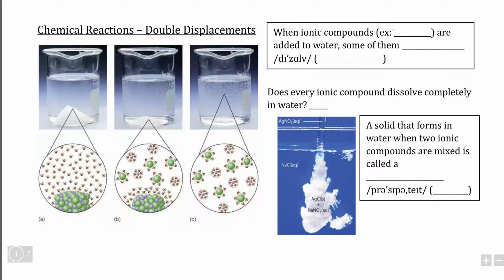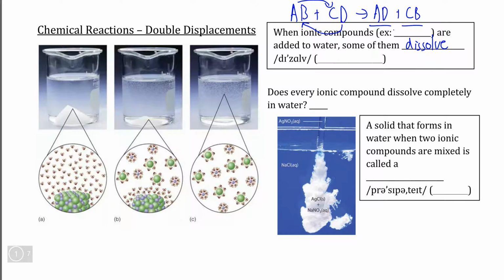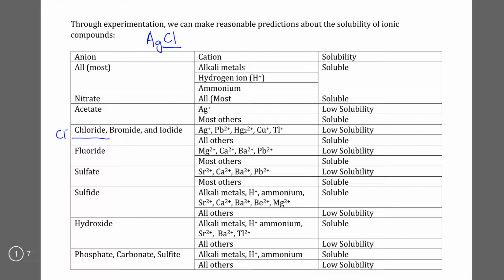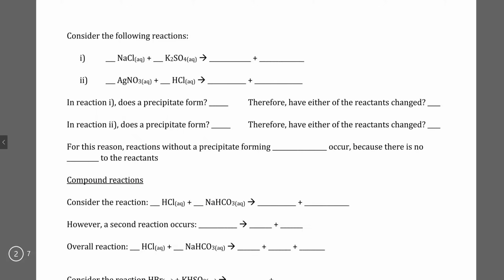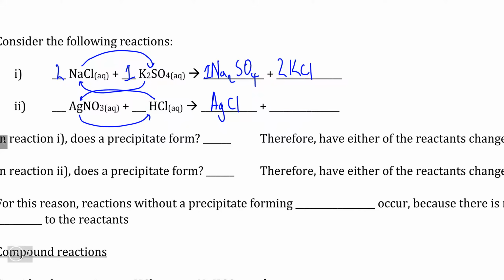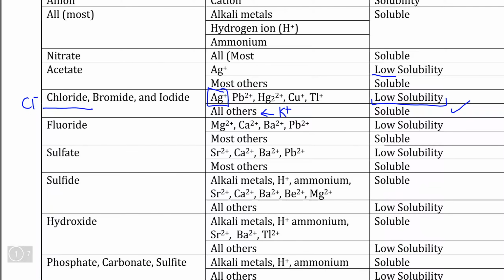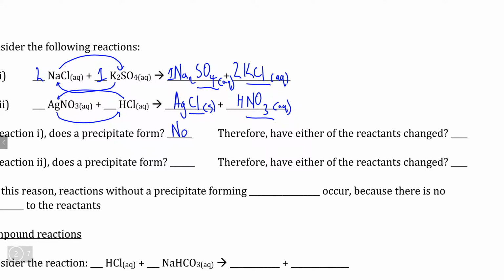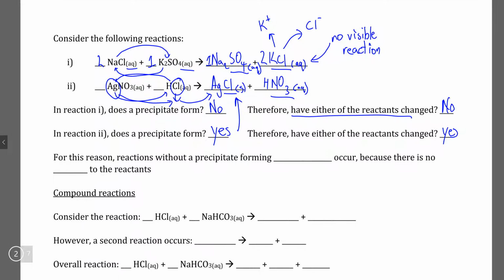Chemical Reactions Video II - Predicting Precipitate Formation in Double Displacement Reactions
Instructional video covering how to use solubility tables to predict precipitate formation in double displacement reactions.